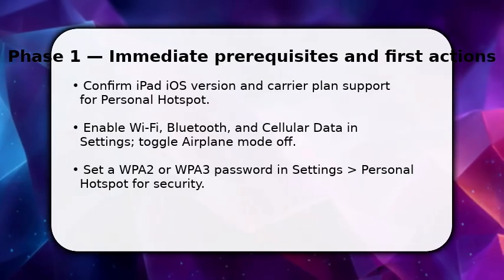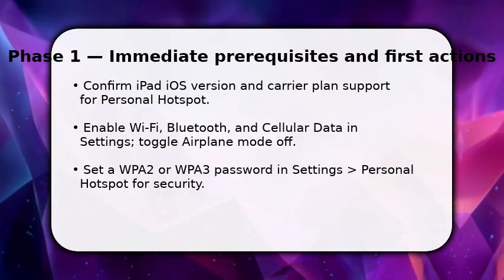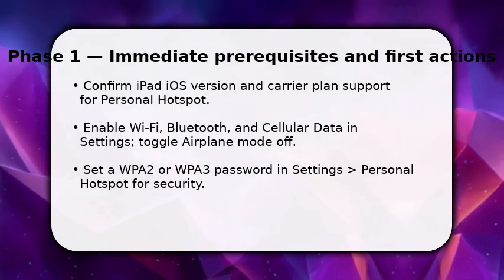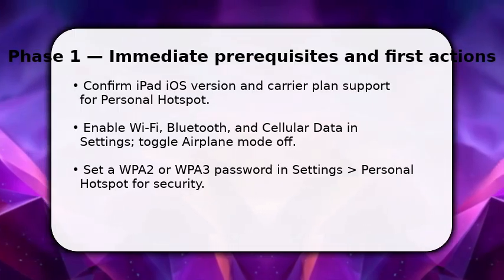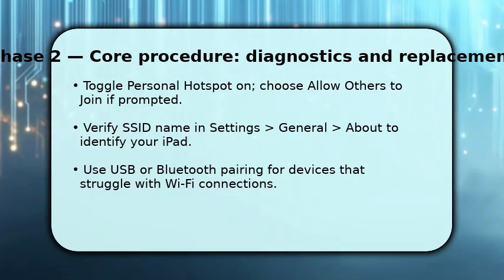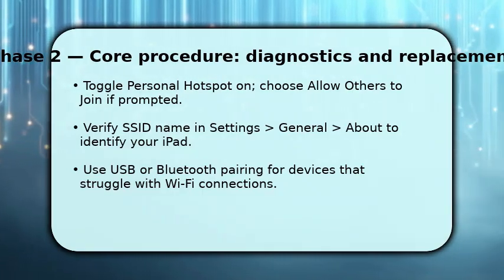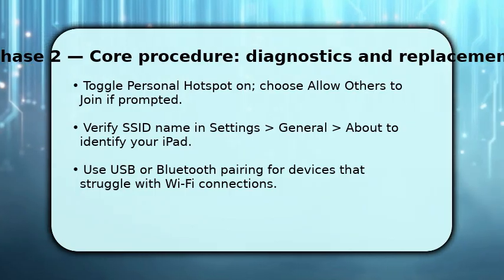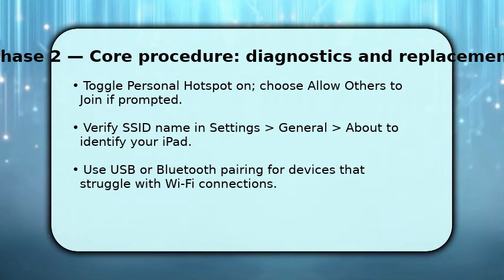How to Fix Personal Hotspot on Ipad (full Guide)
How to Fix Personal Hotspot on Ipad (full Guide) | 🔒 Surfshark VPN Deal — Stay private and secure. $1.99/mo + 3 Months Free ▸

Discover the step-bythy guide to troubleshooting and fixing your iPad's personal hotspot. From common issues like connectivity problems, slow speeds, or setup errors, this comprehensive video will walk you through diagnosing and resolving these frustrations for a seamless mobile internet experience.

iPad, personal hotspot fix guide, troubleshoot iPad personal hotspot, fix slow Wi-Fi on iPad, setup errors iPhone/iPad tethering